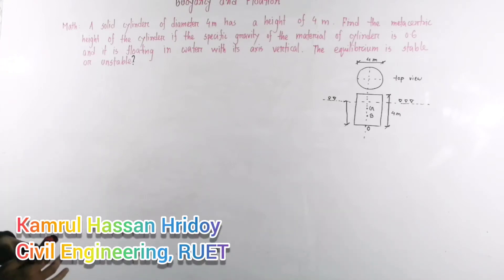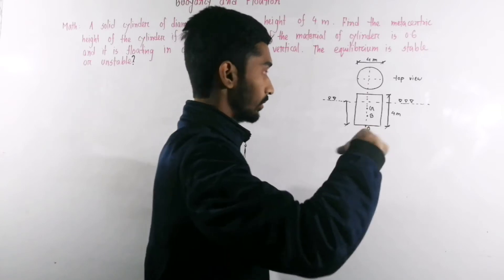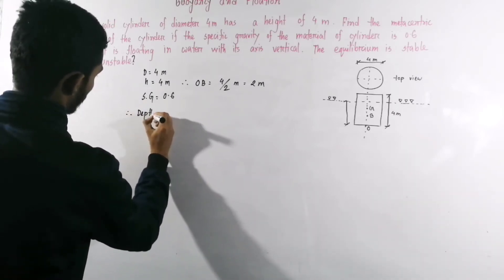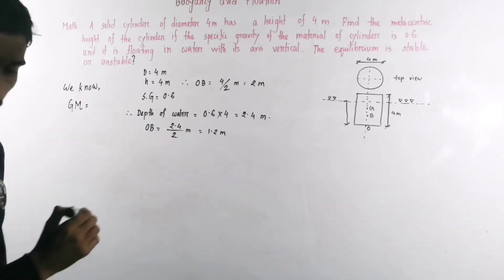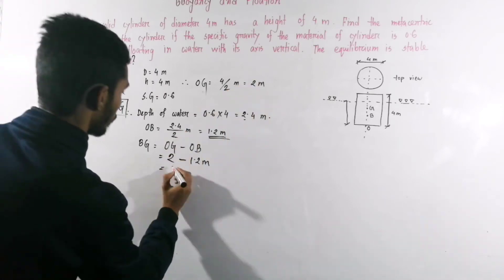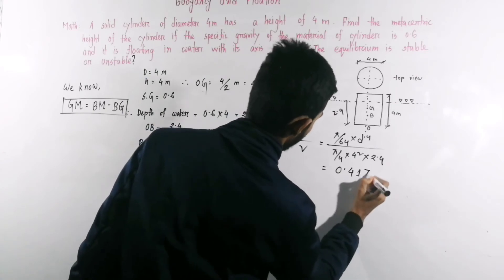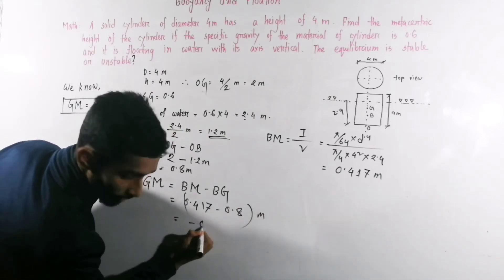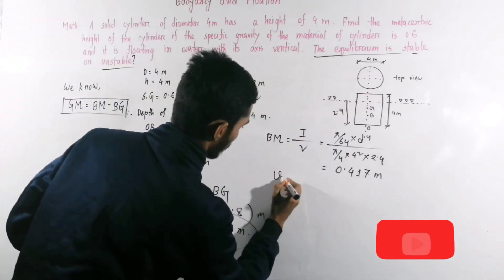Buoyancy and Flotation || bangla tutorial -05||Fluid mechanics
Buoyancy and Flotation
Buoyancy bangla
Flotation  bangla
প্লবতা

Lecture by- Kamrul Hassan Hridoy